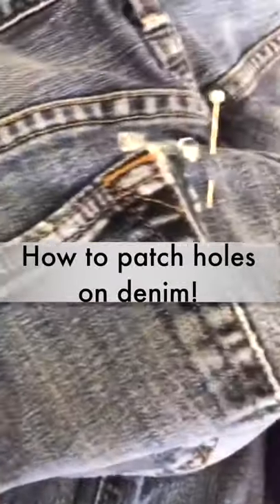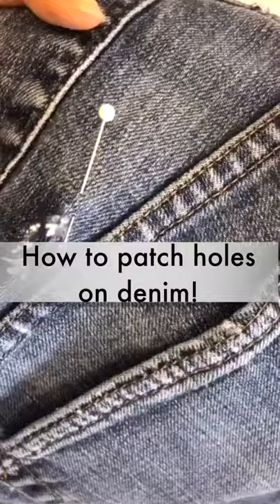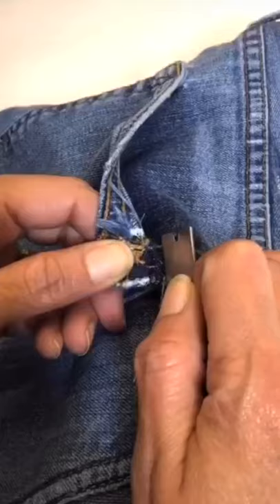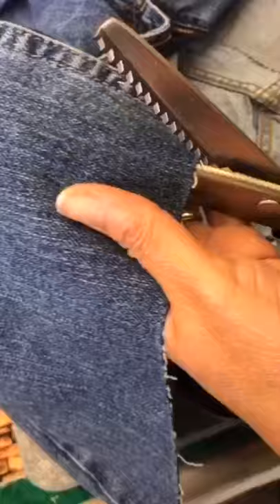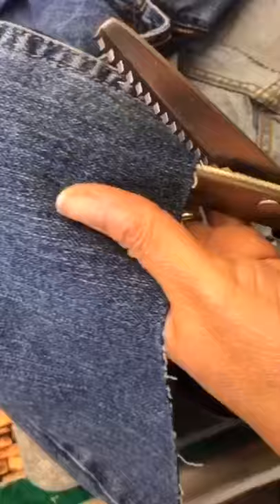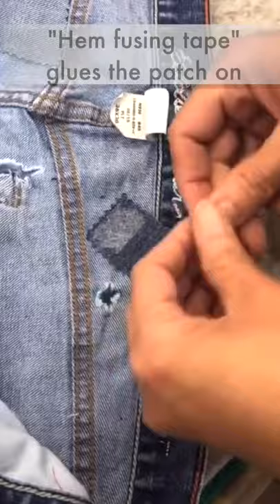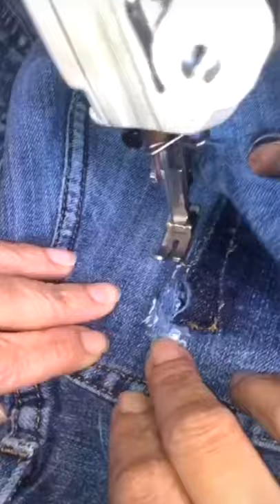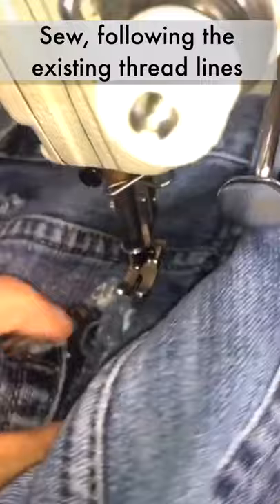How to patch holes on jeans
Hello friends! In today's "shorts" video, I'm showing you a simple way to patch holes on jeans. I made a proper youtube video using this technique in my early youtube days, so I will link that video below if you're interested in learning more about it!